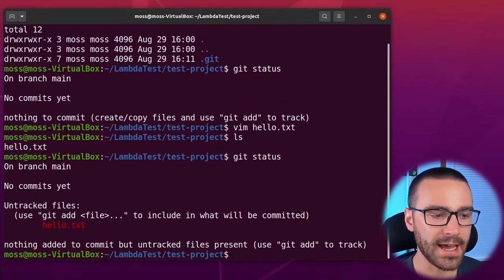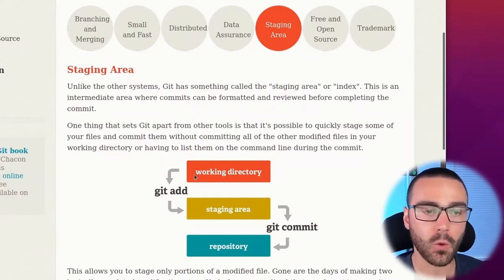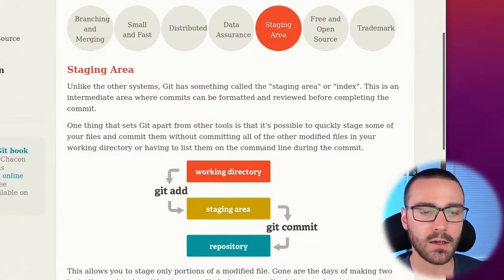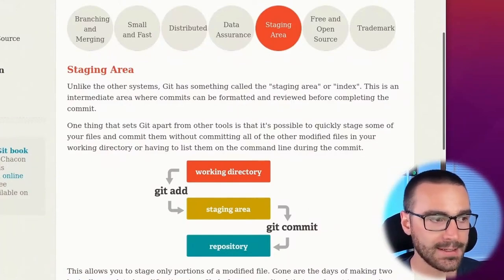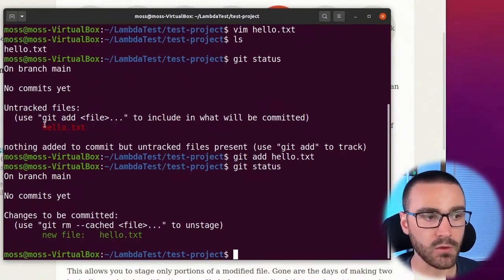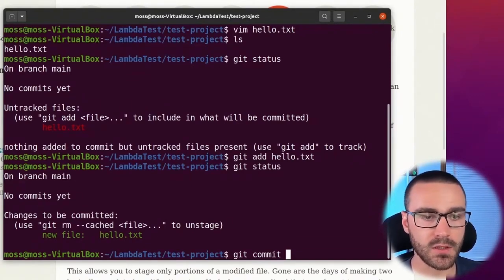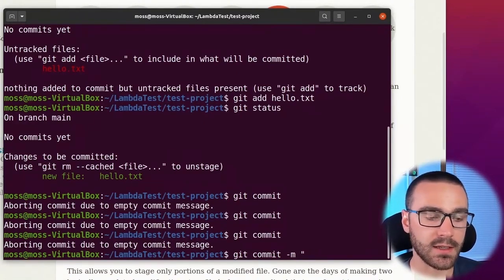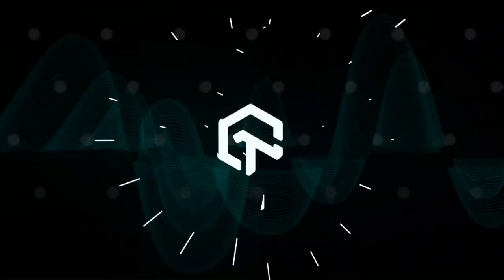What is the 'git add' command? | LambdaTest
🚀Watch this video to explore the 'git add' command in minutes! Learn how to stage changes for your commits and supercharge your Git skills! 👩‍💻 Start FREE Testing:

✔️What does the 'git add' command do?
The  'git add' command in Git is used for staging changes in your repository before committing them. When you modify, create, or delete files in your repository, these changes are initially untracked or marked as modified by Git. To include these changes in your next commit, you need to stage them, and this is where git add comes into play.

𝐕𝐢𝐝𝐞𝐨 𝐂𝐡𝐚𝐩𝐭𝐞𝐫𝐬 👀
00:00 Introduction
00:02 What is git add command
05:45 Closing

𝐑𝐞𝐥𝐚𝐭𝐞𝐝 𝐁𝐥𝐨𝐠𝐬📝

➡ How To Use GitLab CI To Run Tests Locally?